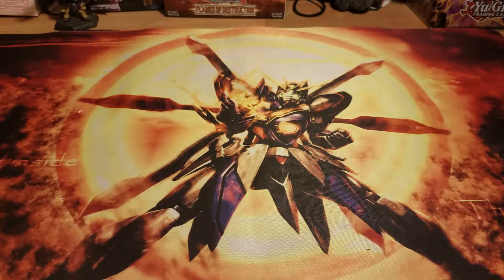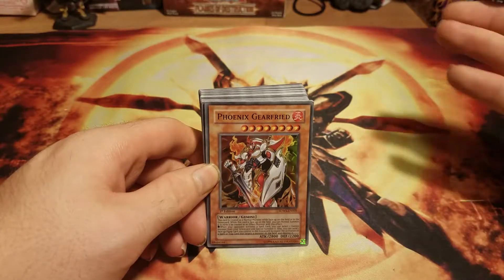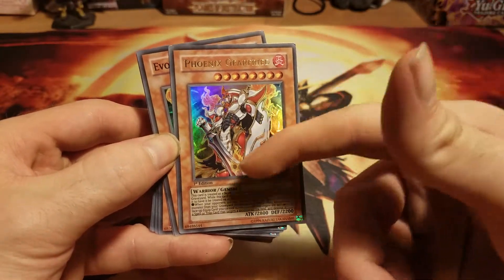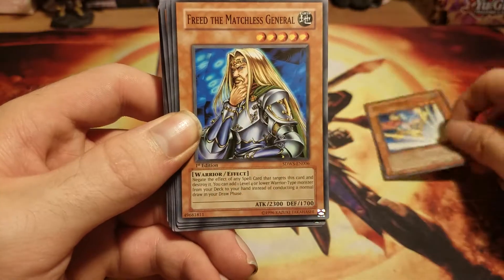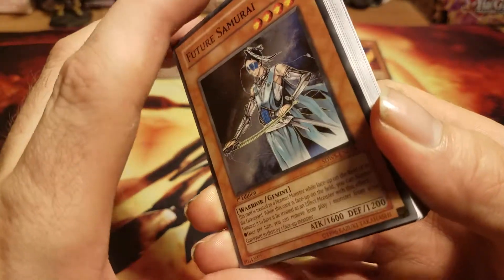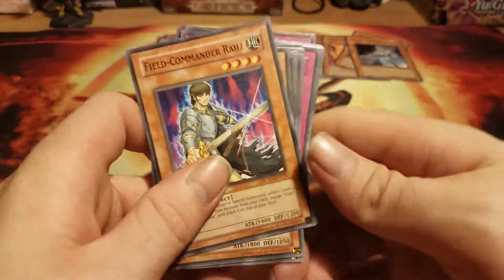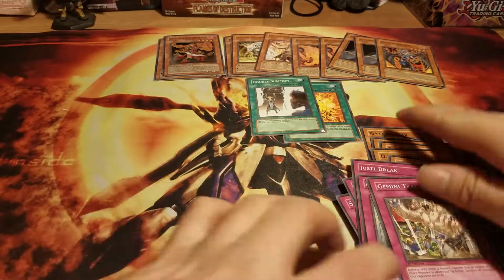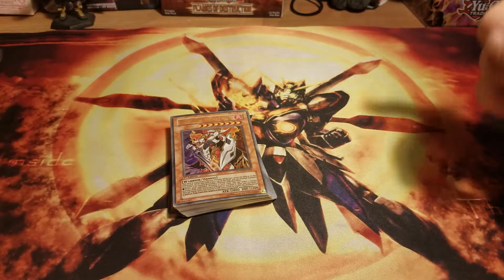Yugioh structure deck Warrior Strike opening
I really enjoyed them deck when Gemini was a thing. I would have no problem buying more just to build the deck.